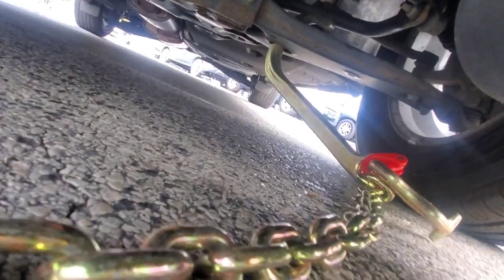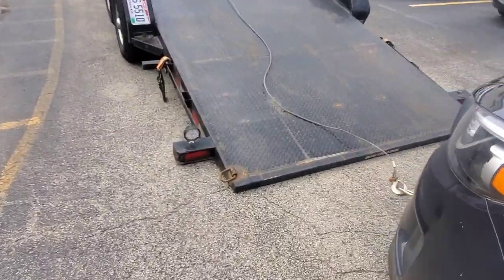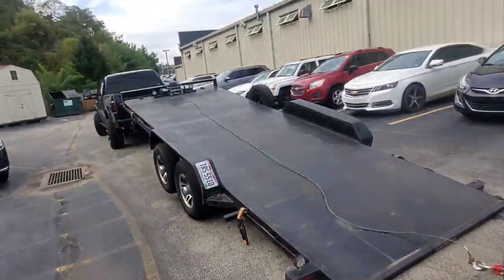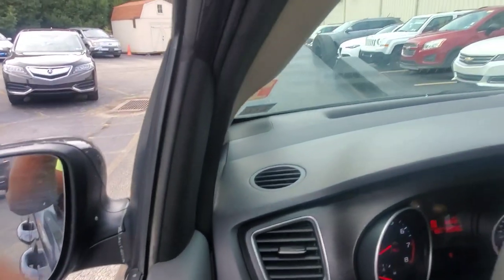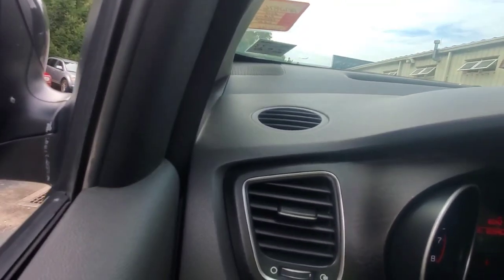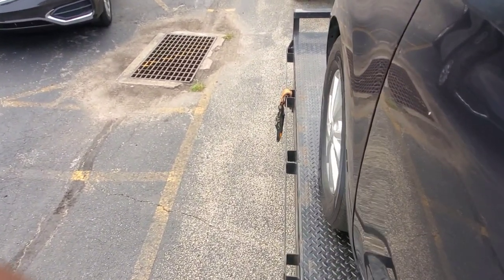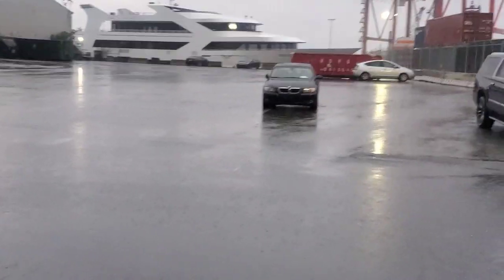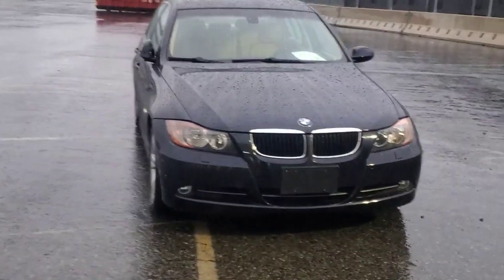How to load salvage vehicles with V-chain axel hooks